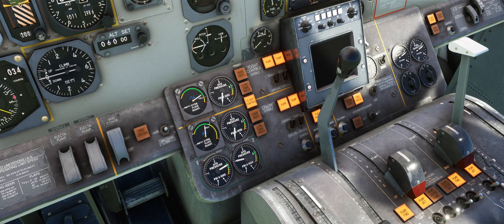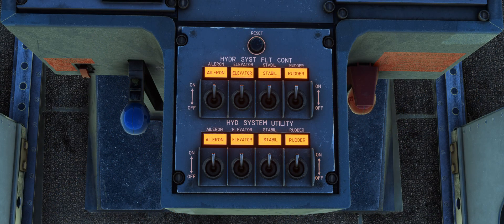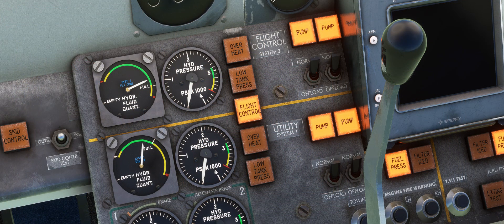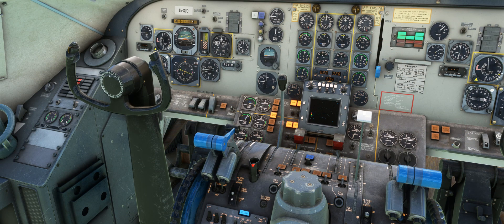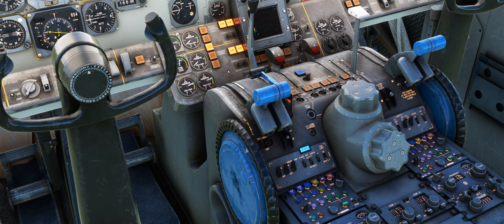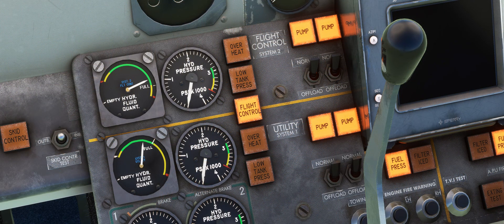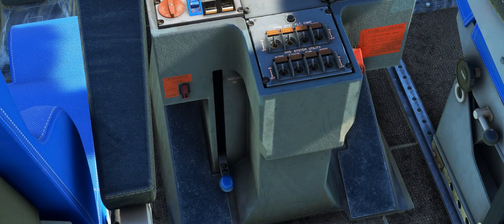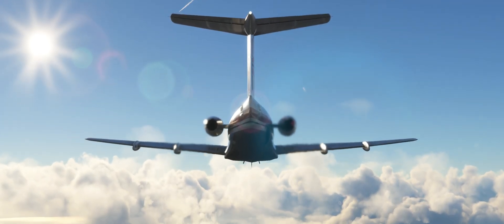F28 Professional Flight Controls Overview - Just Flight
Here's a video covering the in-depth flight control system on our F28 Professional.

There are many other tutorial videos available for the F28 Professional, all can be found here:

The F28 Professional features incredibly detailed models with 4K and 8K textures for the highest possible texture detail and clarity. Realistic animations include dynamic wing-flex, all passenger, service and cargo doors, and the distinctive lift dumpers and tail-mounted airbrake.

In the cockpit, the Captain, Co-Pilot and jump seat positions are modelled, with every switch, knob and lever animated and functional. A highly detailed and accessible passenger cabin and galley are included and include fully interactable forward galley controls for door operation, cabin lights, cabin-to-cockpit calls, cabin temperature and even a music system!

We hope you enjoy flying our F28 Professional.